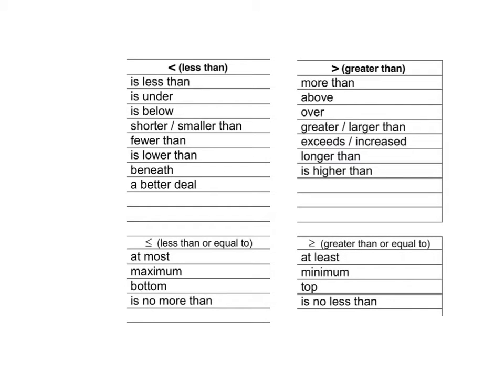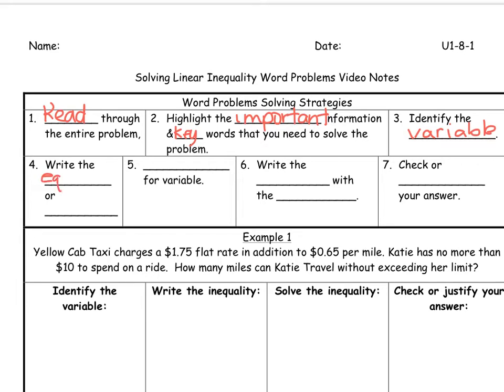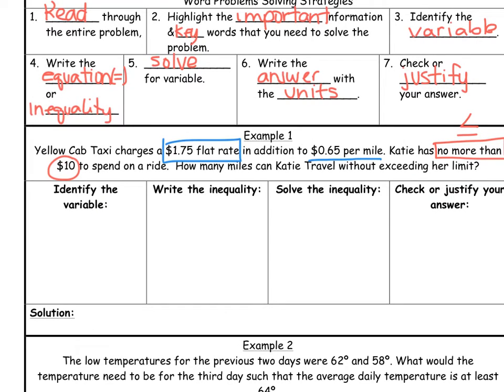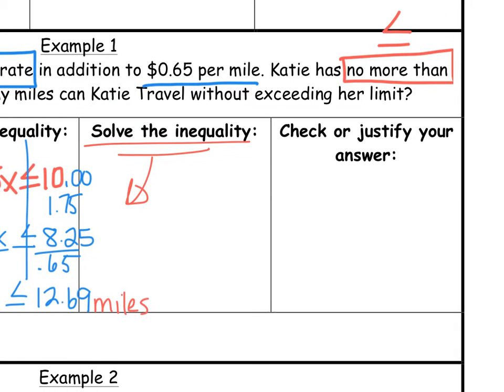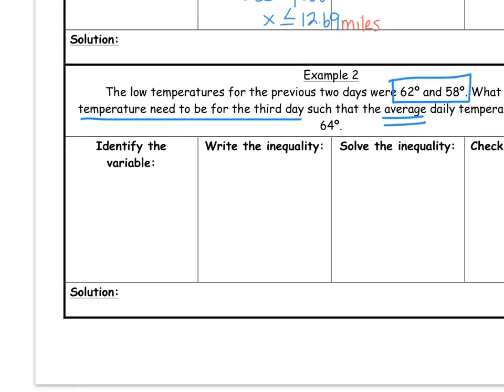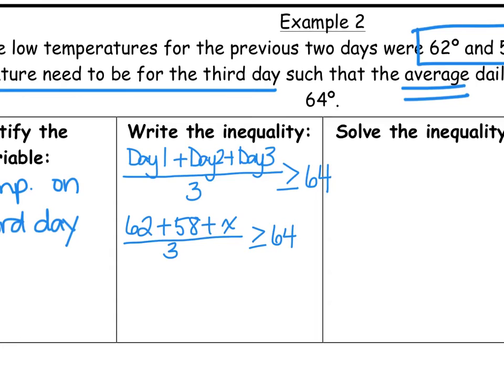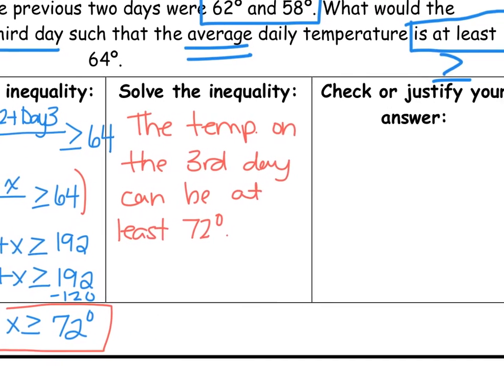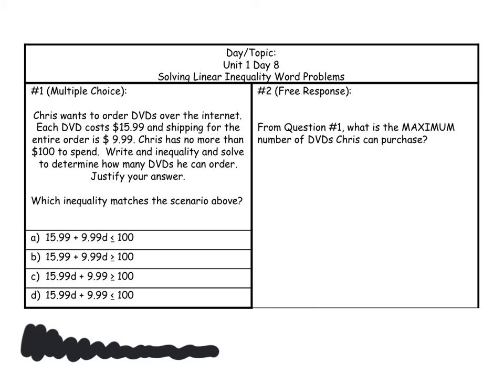U1-8-1 Linear Inequality Word Problems